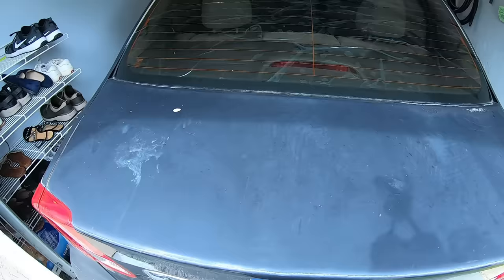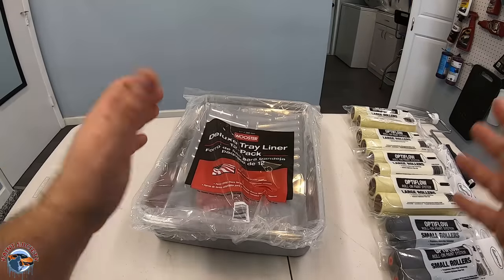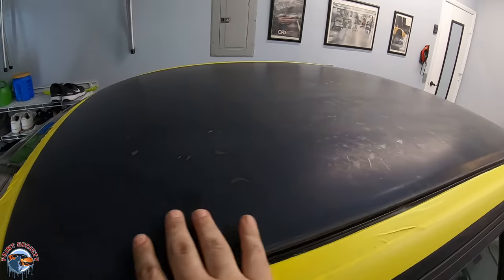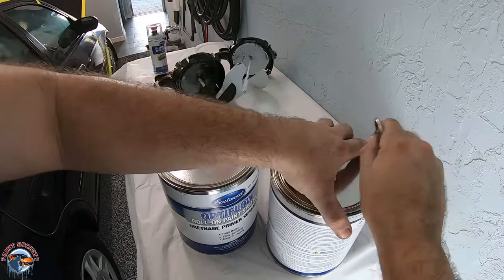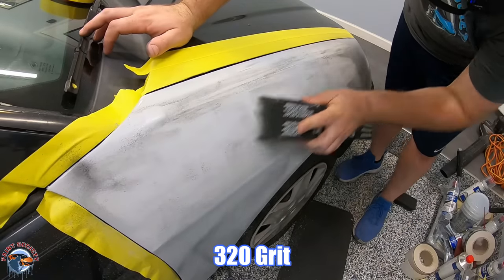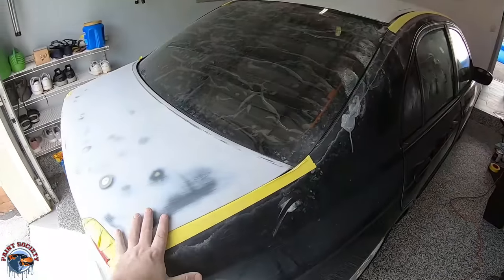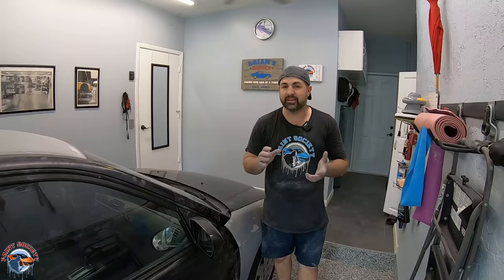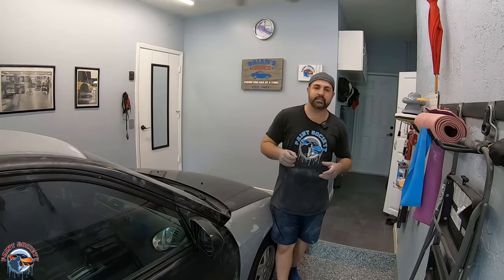DIY Roll-On System gets Great Results in Home Garage!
In this episode of Paint Society, we put to the test Eastwood’s Optiflow Primer System. The thought of rolling on paint seems insane and we are willing to test out the product.  Come along and join us as we discuss and demonstrate how to prepare your panels for paint and then coat them in the appropriate primer. Have we found a truly all one one system to prepare your vehicle for paint ? Click play to find out more.

Contour SCT

Yellow Tape